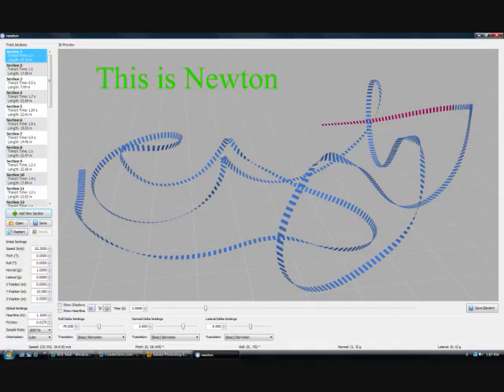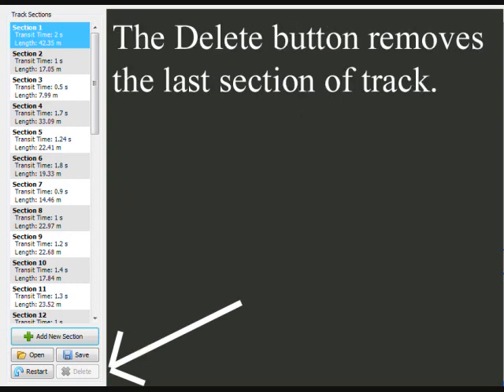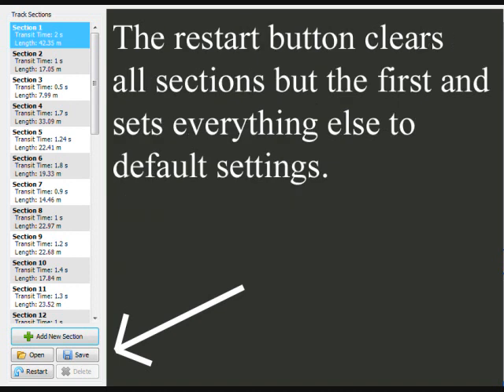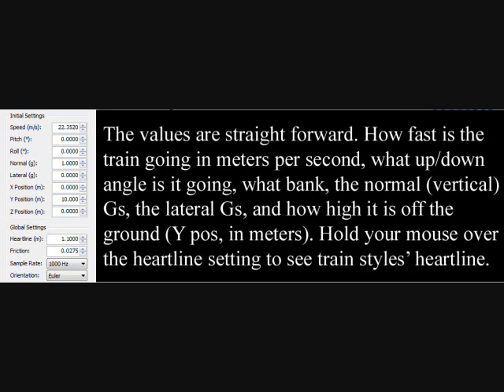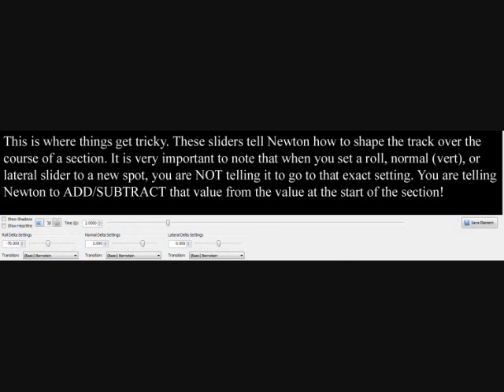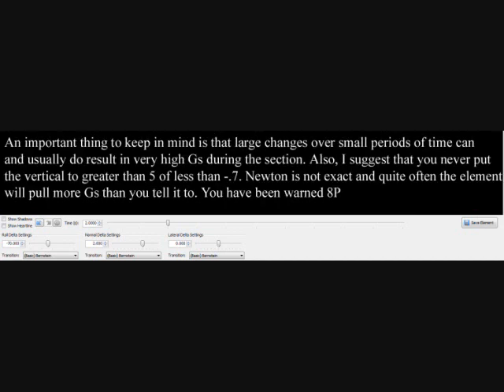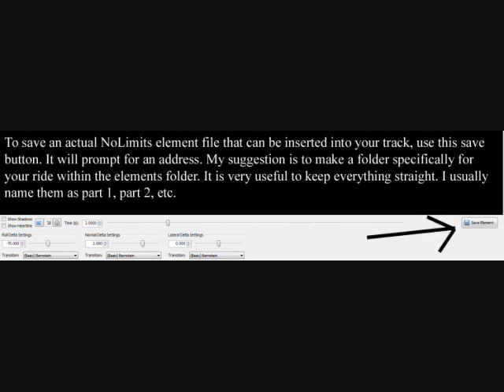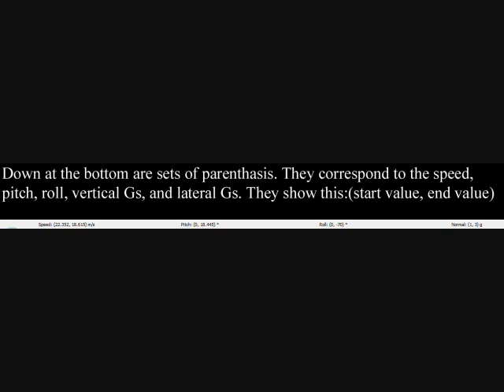Newton Tutorial Part1: Basics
This is part 1 of my Tutorial that explains how to use Newton, made by entropy of CoasterSims.